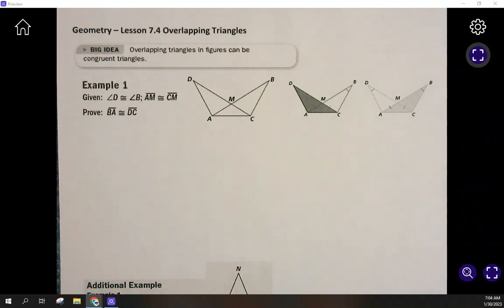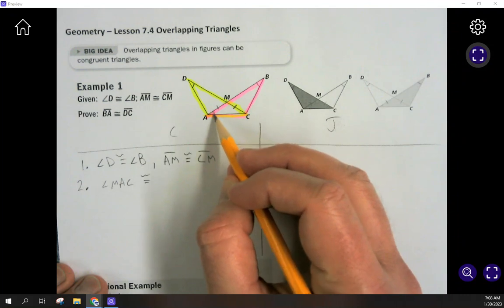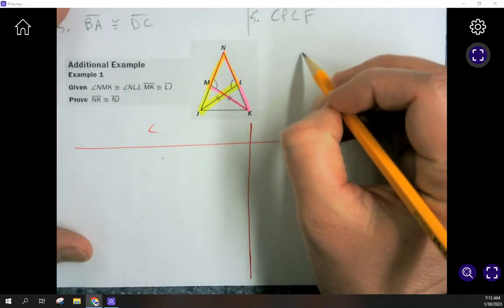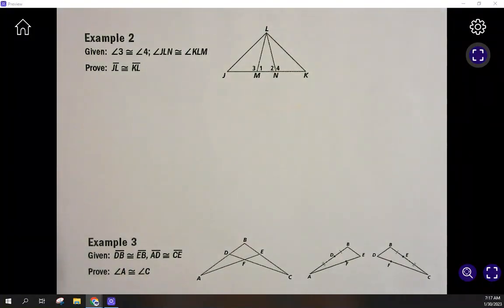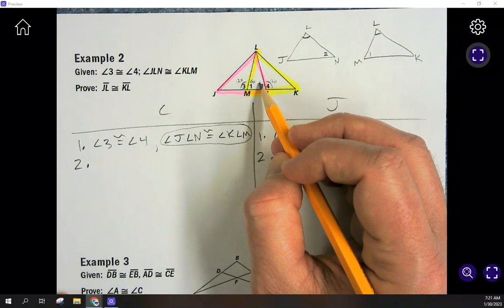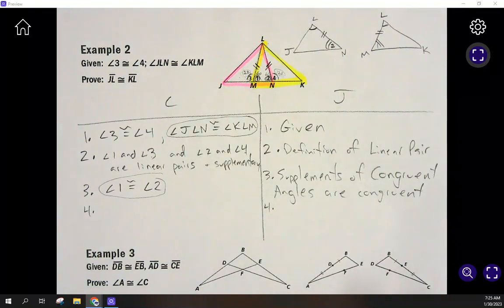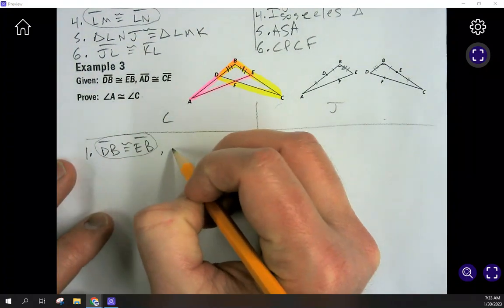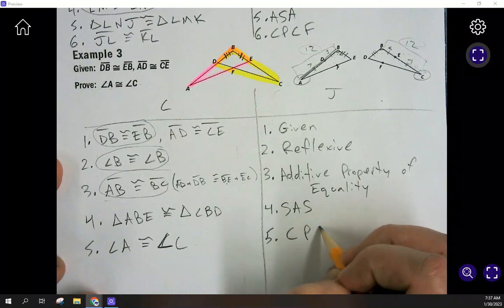Geometry - Lesson 7.4 Overlapping Triangles